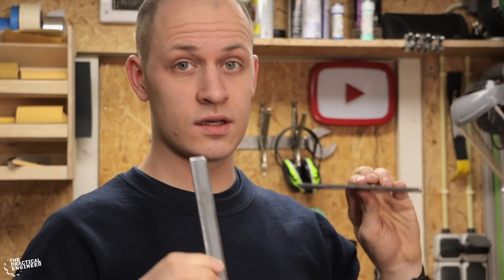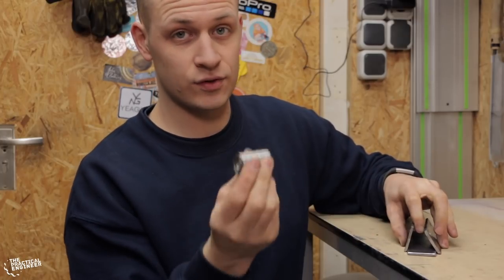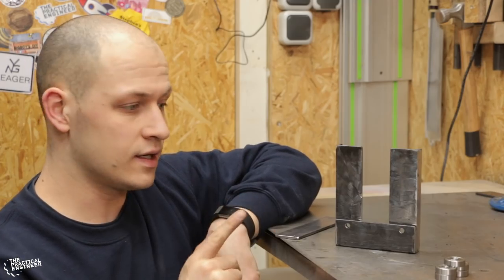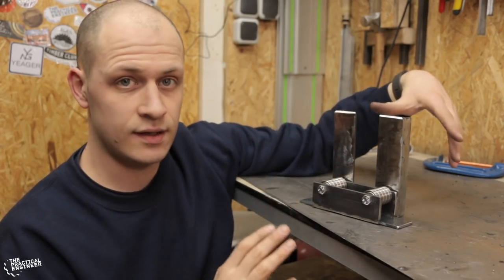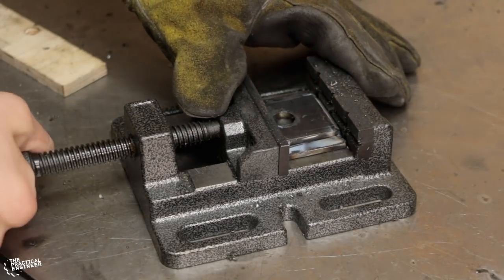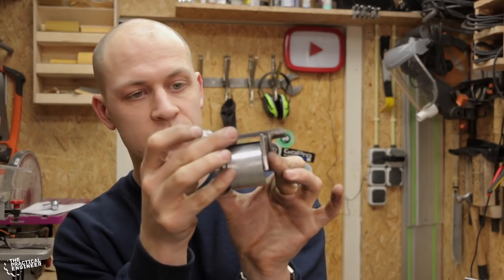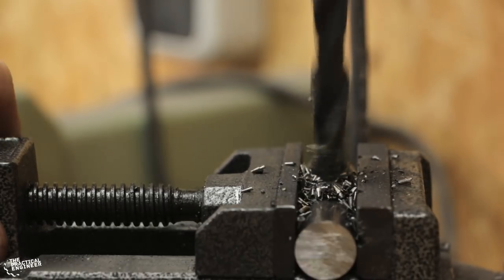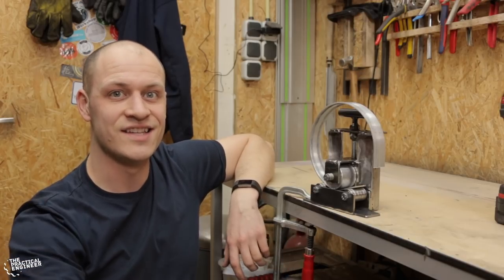Drill powered metal roller bender - DIY Roller Bender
In this video I make a drill powered roller bender that can be used to roll steel and aluminum strips.   I made this roller bender mainly from 40 x 4 mm steel strips and I also used some 20x20 mm corner profile to reinforce it.
This roller bender is a nice tool to bend metal or to roll rings.